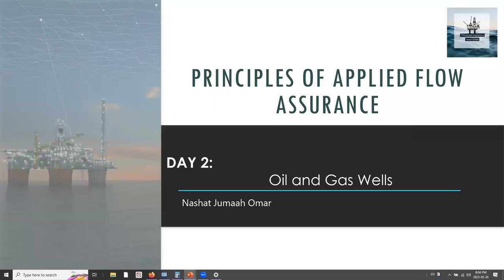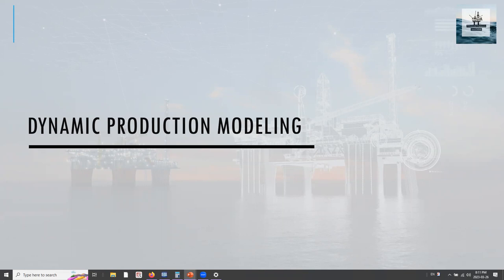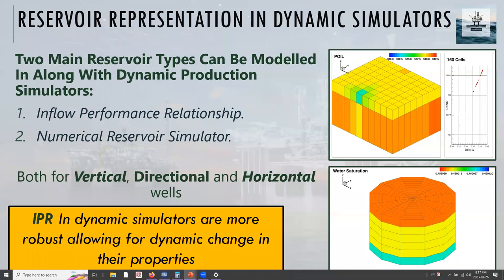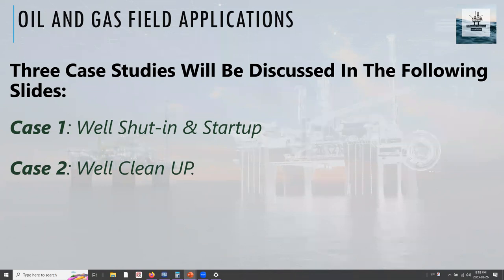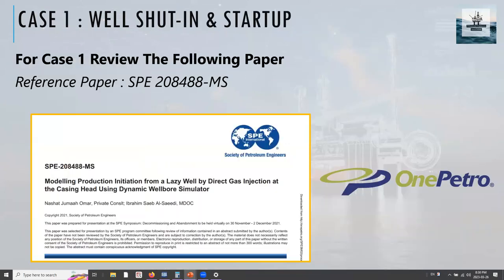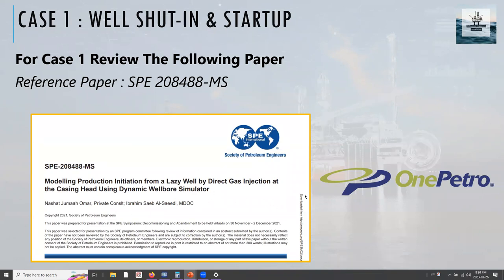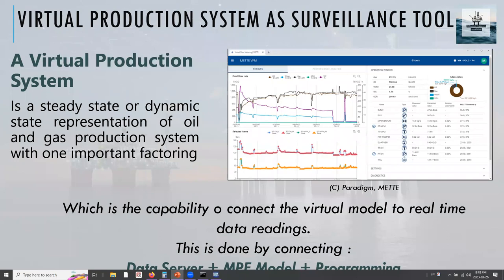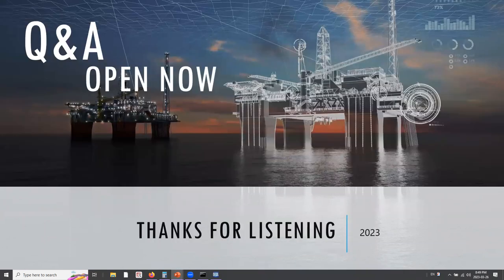Dynamic Production System Modeling and Optimization: From Wells to Networks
🔍 Are you looking to master Dynamic System Production Modeling & Optimization?

We're thrilled to unveil our comprehensive 30+ hour live training, tailored specifically for those eager to deepen their knowledge in this cutting-edge domain!

🌟 Exciting Announcement! Join our 30-hour Online Course on Dynamic Production System Modeling and Optimization: From Wells to Networks! 🌟

📚 Are you passionate about maximizing efficiency and optimizing production systems? Want to enhance your skills in modeling and optimizing dynamic production systems? Look no further!

🎯 We are thrilled to announce our comprehensive online course on Dynamic Production System Modeling and Optimization: From Wells to Networks. This 30-hour program is designed to equip you with the knowledge and tools to excel in the field.

🔧 What can you expect from this course?

✅ In-depth exploration of dynamic production system modeling techniques.

✅ Understanding the essentials of well-performance modeling and optimization.

✅ Learning network modeling and optimization methodologies.

✅ Real-world case studies and practical exercises to reinforce your understanding.

✅ Expert insights from industry professionals with years of experience.

✅ Access to cutting-edge tools and software for modeling and optimization.

📅 Dates: 11th September 2023 - Classes Only On Mon, Wed & Friday For 4 Weeks
⏰ Time: 9 Pm Indian Time Onwards- 2 Hours 30 Minutes / Day
📍 Platform: Zoom Live Training

🌐 Our online learning platform ensures flexibility and convenience, allowing you to learn from anywhere in the world. Whether you are a working professional, an engineer, or a student eager to expand your knowledge, this course is suitable for you.

🎓 Upon successful completion, you will receive a certificate of achievement, validating your expertise in Dynamic Production System Modeling and Optimization. This certification can significantly boost your career prospects and set you apart from the competition.

💼 Don't miss this opportunity to enhance your skills and take your career to new heights.

We look forward to welcoming you to the Dynamic Production Modeling course and witnessing your growth in this field.

📣 Spread the word and tag professionals who might benefit from this course!

Remember, knowledge is power, and investing in your continuous learning is the key to unlocking your true potential. Join us on this exciting journey of acquiring new skills and mastering the art of Dynamic Production System Modeling and Optimization. See you in the virtual classroom! 🎓💡